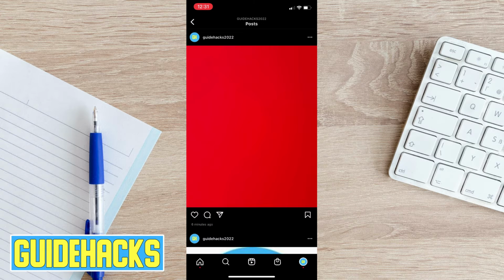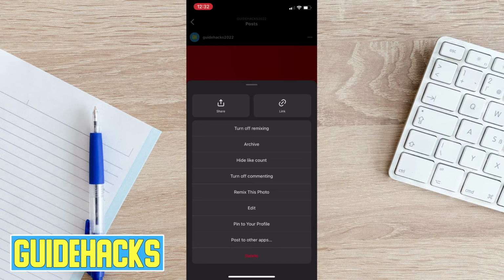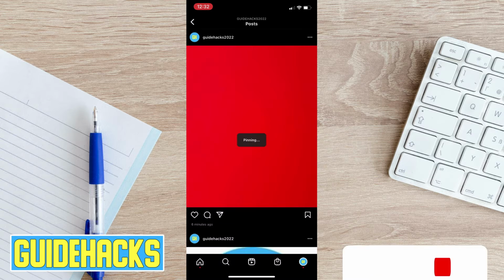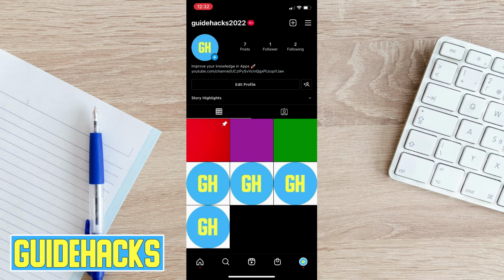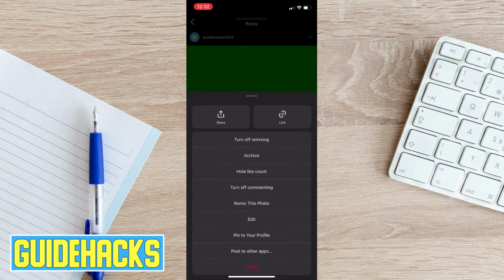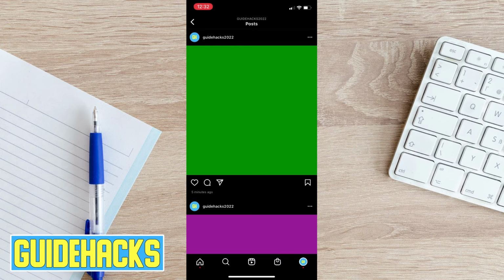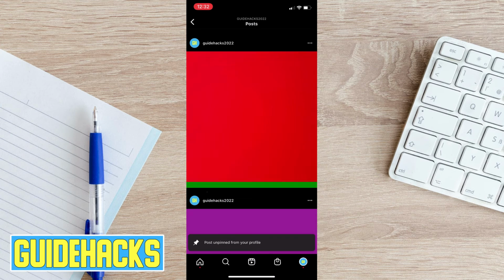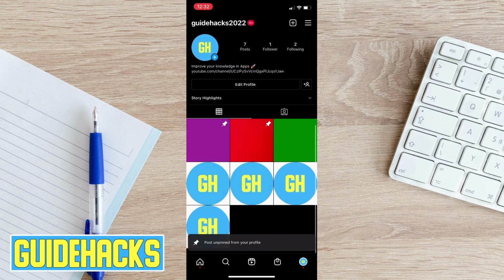How To Pin and Unpin Posts on Instagram (2022)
How to pin and unpin posts on Instagram on your mobile phone
Do you know how to pin and unpin posts on Instagram? Watch this video!

In this tutorial we show the whole process how to pin and unpin Instagram posts on your IOS or Android device! Let's watch this right away! now